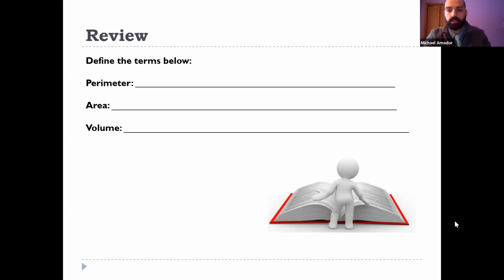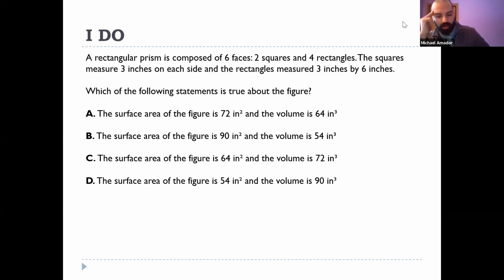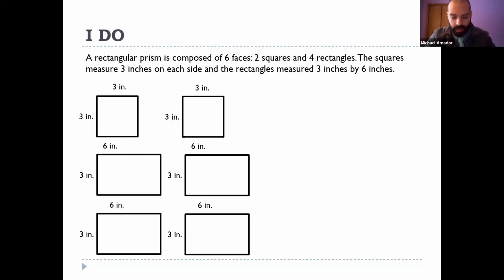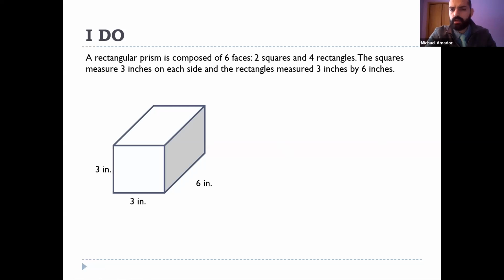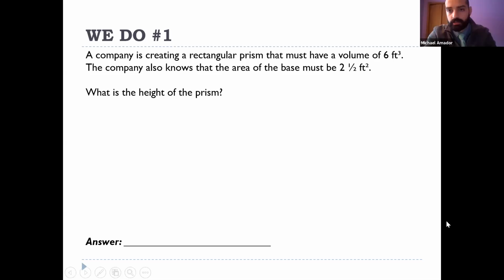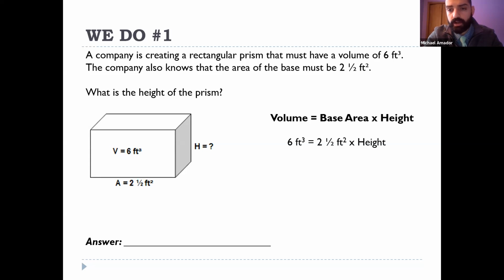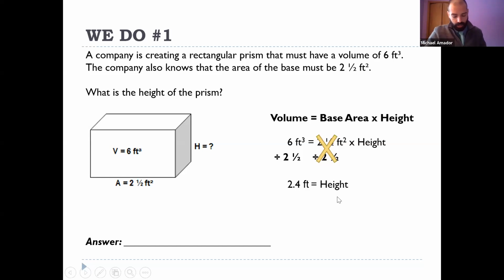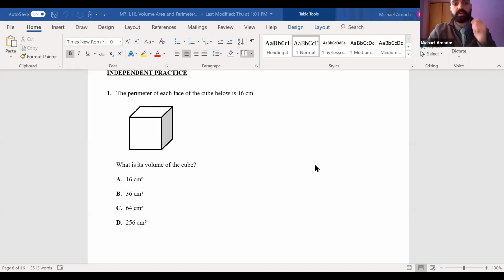6th Grade Math, 3/25